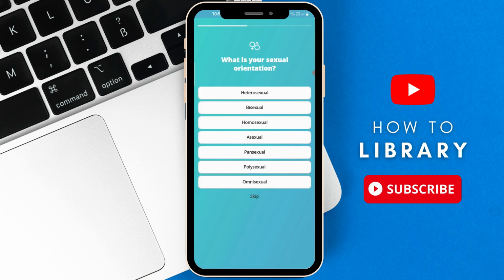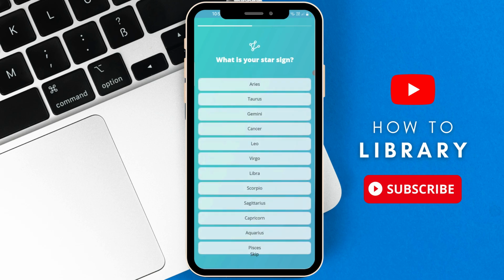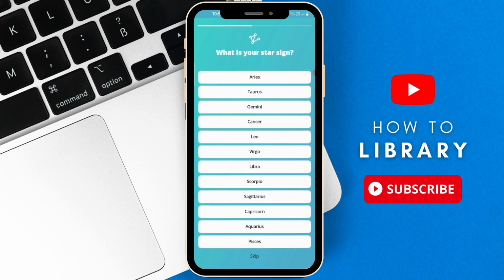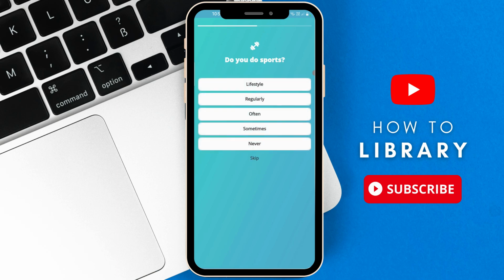How To Use Bumpy Dating App (2024) Easy Guide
Looking to navigate the Bumpy dating app like a pro? Our comprehensive guide covers everything you need to know, from setting up your profile to engaging with potential matches. Don't miss out on this valuable information!